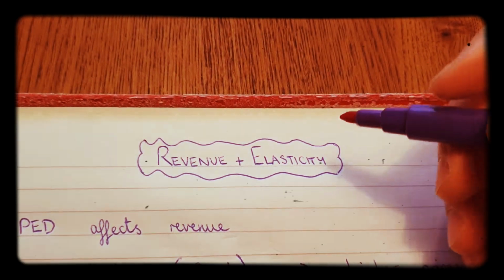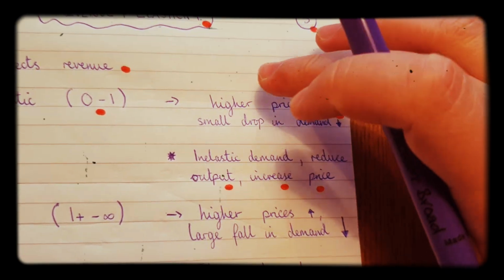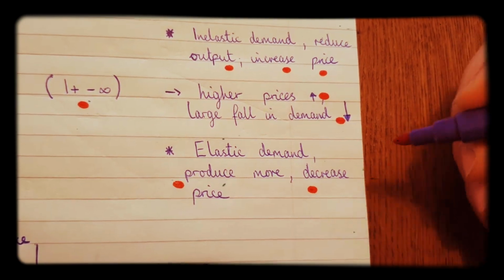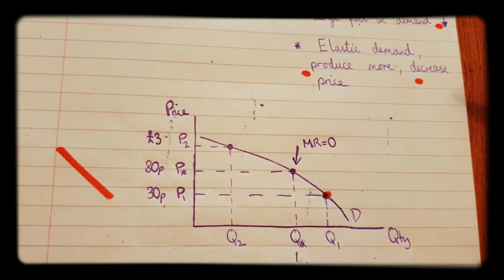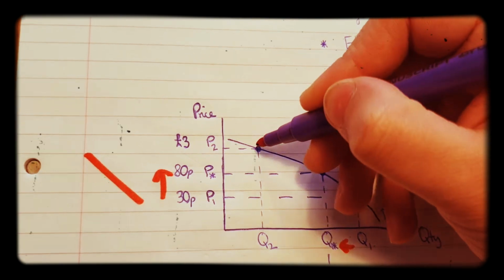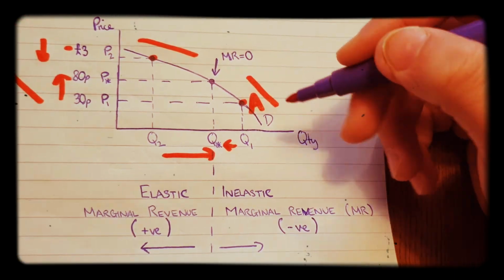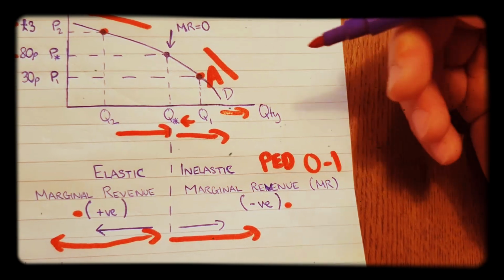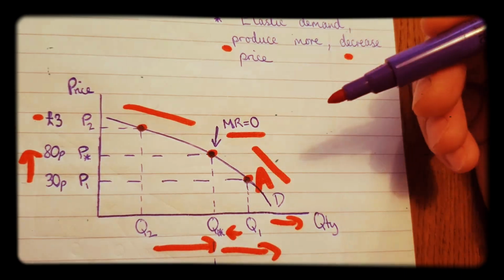A* KNOWLEDGE! ELASTICITY/REVENUE | Economics Help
Step by step Economics revision video explaining revenue and how it relates to PED. Any questions, just leave them down below.

Need any extra help with economics, then enquire about online tuition sessions with me.